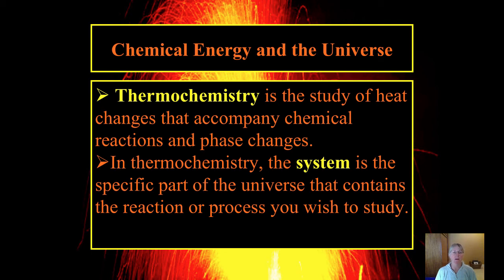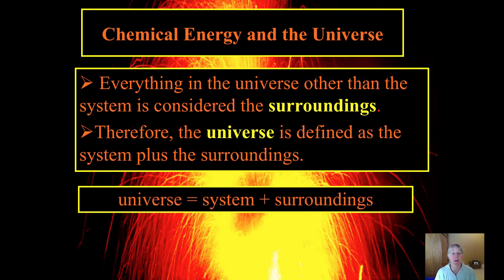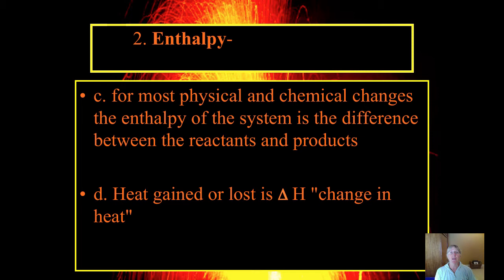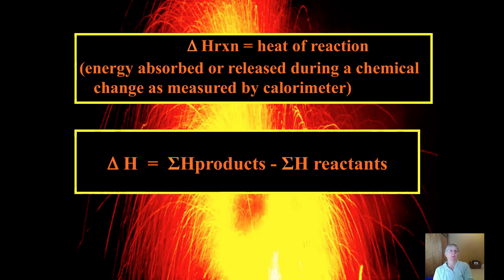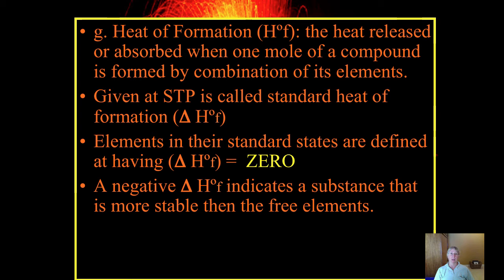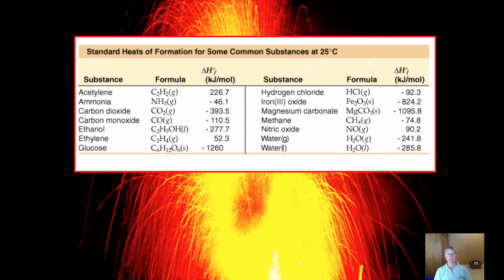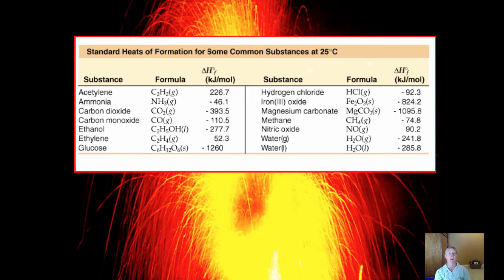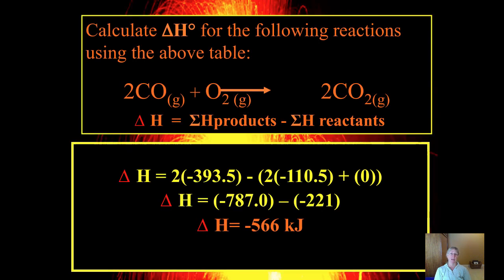Chemistry Chapter 16 Vodcast 2 Heat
Describes how to calculate heat changes in a chemical reaction

Table of Contents:

00:00 - Chemical Energy and the Universe
01:42 - Chemical Energy and the Universe
02:14 - How does enthalpy drive changes?
03:44 -  2. Enthalpy-
04:44 -  2. Enthalpy-
05:07 -
06:37 -
08:01 -
09:22 -
11:32 -
12:39 -
14:00 -
15:09 - 3. Change in State   H2O(l)   H2O(s)